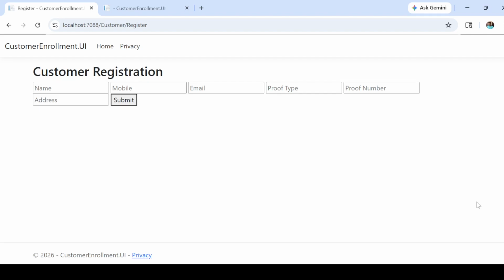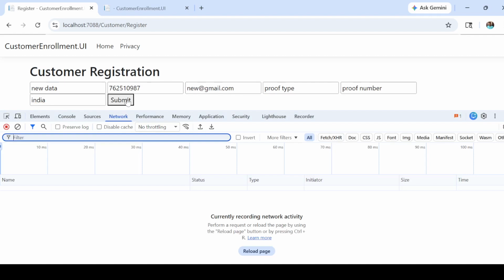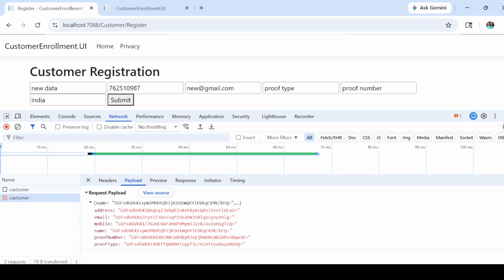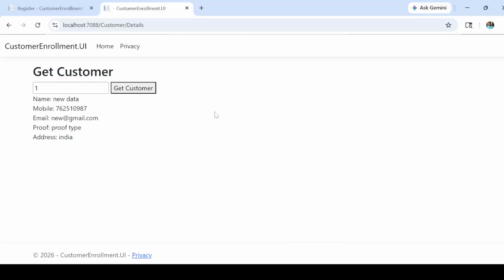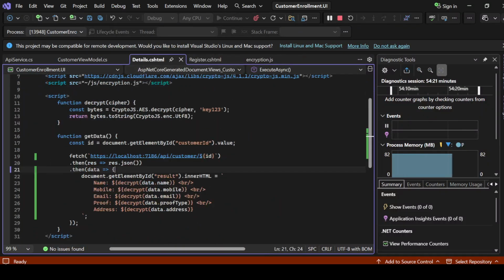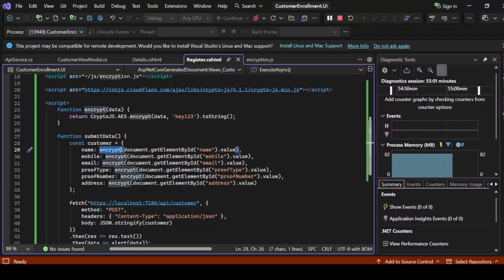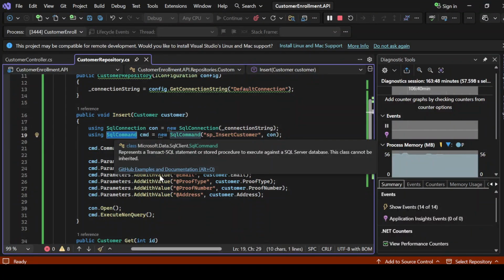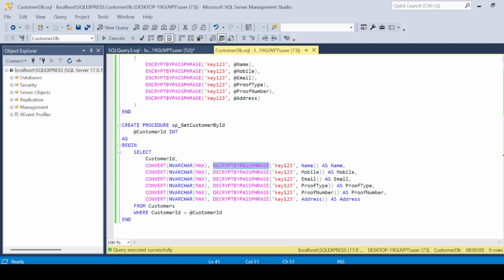Real-Time .NET Project | ASP.NET Core MVC + Web API + ADO.NET + SQL Encryption 🔐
In this video, we build a complete real-time Customer Enrollment System using ASP.NET Core MVC, Web API, ADO.NET, and SQL Server.

This project is based on a real interview assignment for experienced .NET developers.

🔹 Key Features:

* ASP.NET Core MVC UI
* Web API integration
* ADO.NET (No Entity Framework)
* Stored Procedures
* Client-side Encryption (CryptoJS)
* SQL Server Encryption

🔹 What you will learn:

* End-to-end project architecture
* Secure data handling
* ADO.NET real-time usage